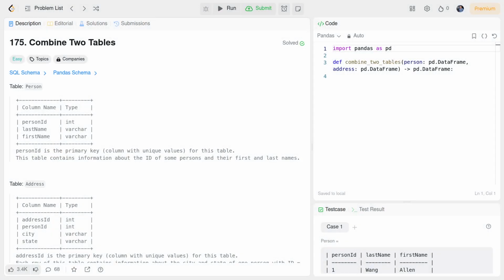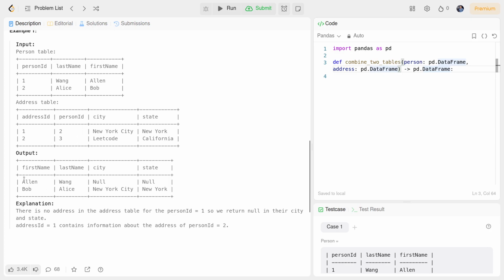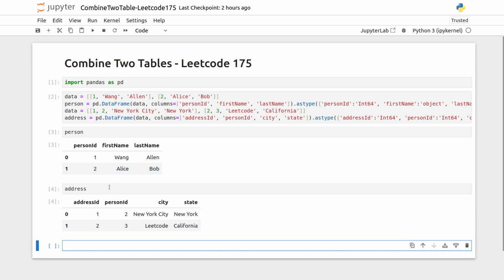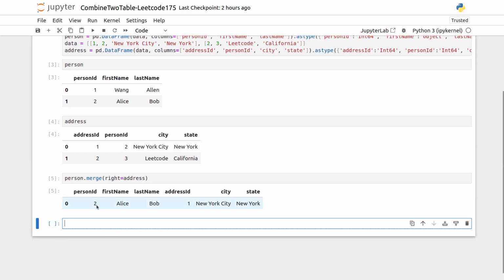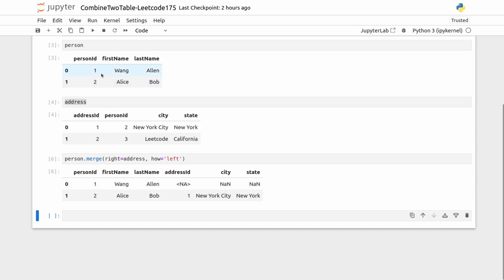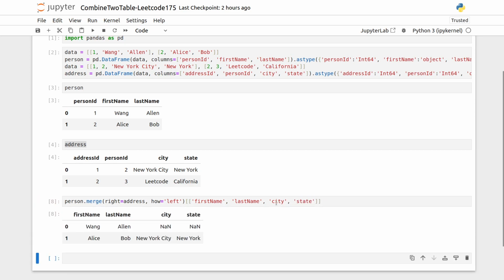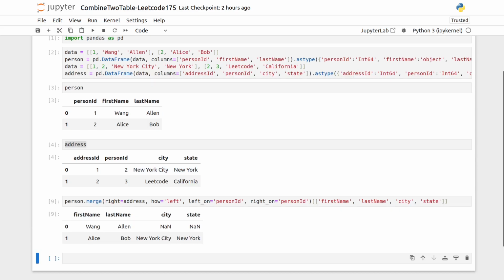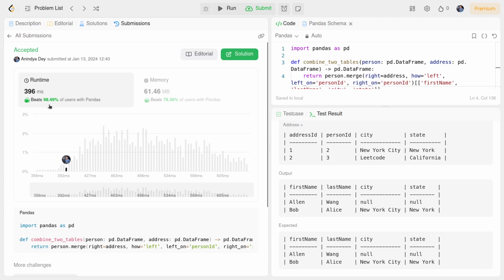Leetcode 175 - Combine Two Tables | Pandas Hands-on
Hi everyone,

This is the first of many videos where I will be solving various problem statements from Leetcode related to Pandas. Through these videos I hope to give you a hands-on experience on dealing with Pandas library and how to approach (data-related) problem-solving.

Warm Regards
Anindya Dey